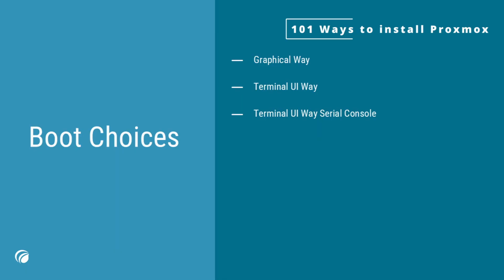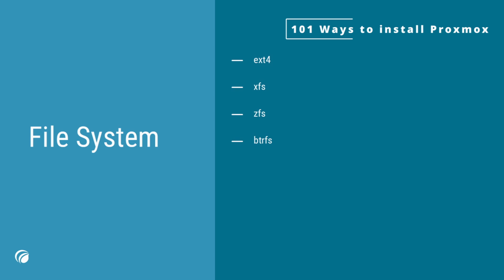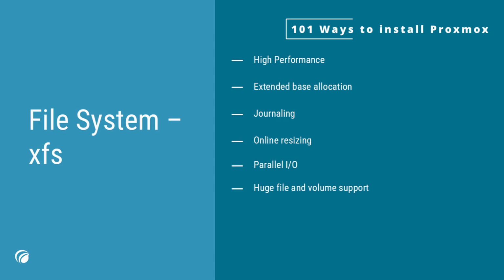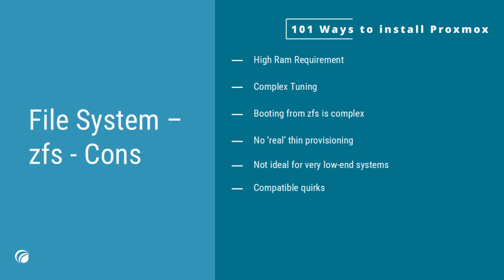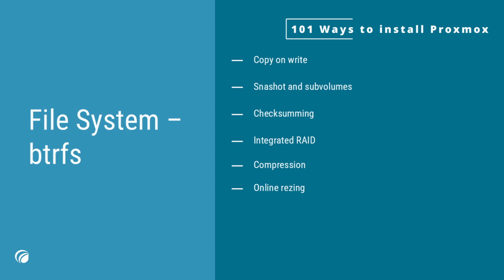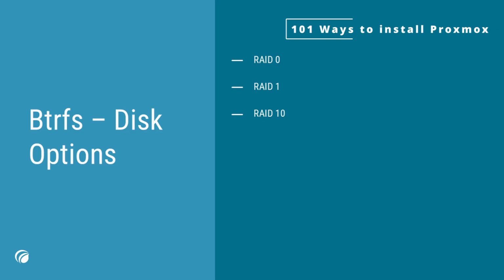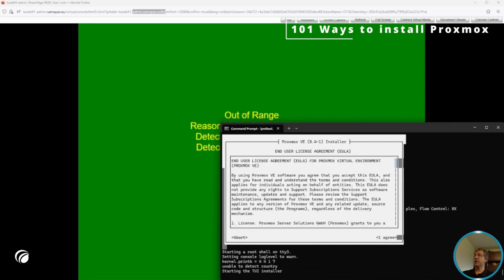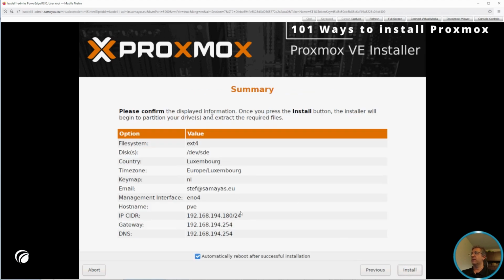101 Ways to Install Proxmox VE | GUI, Terminal, ZFS and RAID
Proxmox VE installation guide covering GUI, Terminal UI, serial console, file system choices, RAID layouts, and setup options for homelab and server deployments.

In this video, I walk through the main ways to install Proxmox VE, including the graphical installer, the Terminal UI installer, and the Terminal UI with serial console for headless systems.

0:00 - Introduction
0:10 - Description
1:03 - Boot Choices
3:56 - File Systems
4:43 - ext4
7:56 - XFS
11:17 - ZFS
15:15 - BTRFS
17:59 - Options Per Filesystem
18:09 - ext4 - Disk Options
18:21 - XFS - Disk Options
18:35 - ZFS - Disk Options
19:40 - BTRFS - Disk Options
20:10 - Regional Settings
20:45 - Password
20:58 - Network
21:45 - Terminal Way
23:26 - Terminal Way - Serial Console
24:59 - Graphical Way
27:55 - Conclusion

I cover how the installer handles different storage choices, including ext4 and XFS with LVM, Proxmox installation on ZFS, and BTRFS configuration options.

This walkthrough is useful if you want to understand the practical differences between install paths, boot methods, storage layouts, and the initial network and regional settings needed to get Proxmox VE running. After installation, Proxmox VE exposes its management interface on port 8006 for web-based administration.